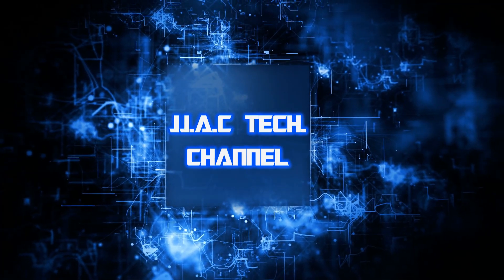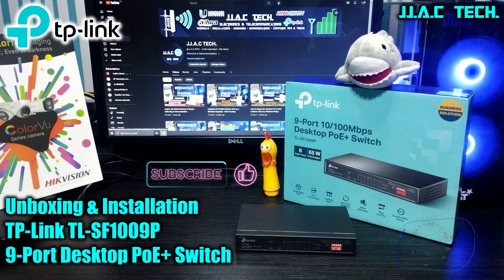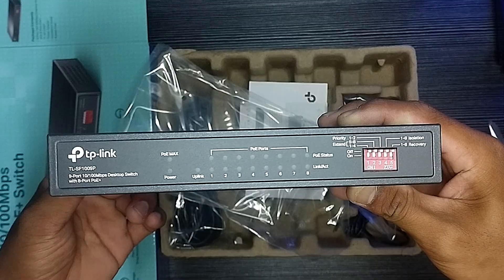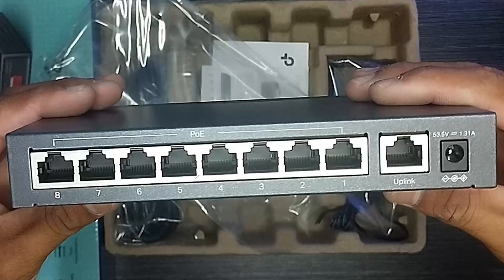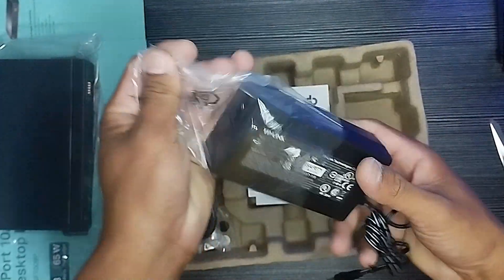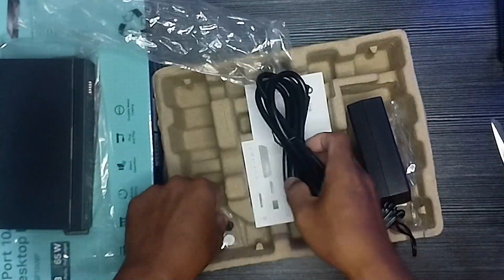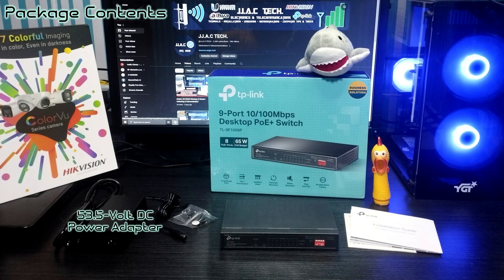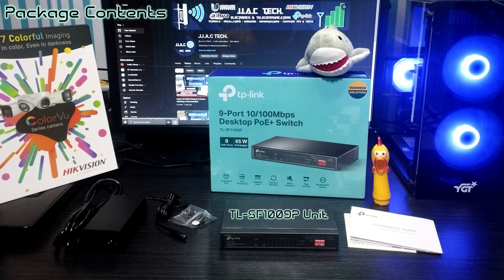TP-Link TL-SF1009P 9-Port Desktop PoE+ Switch - Unboxing & Installation